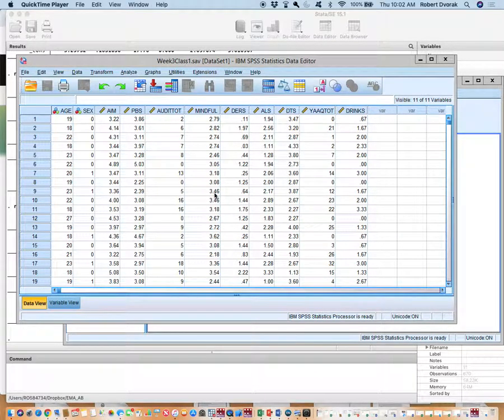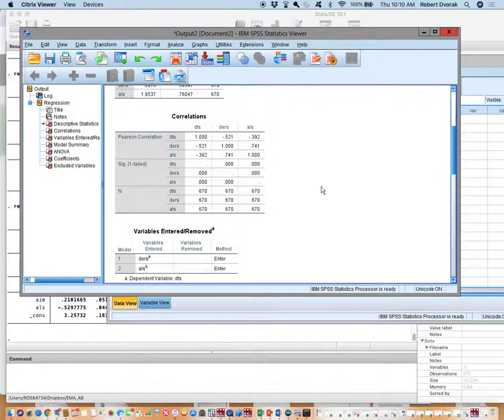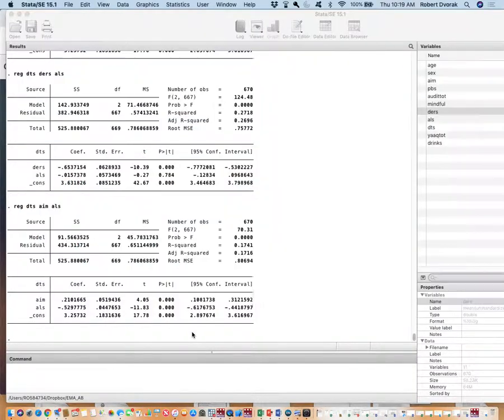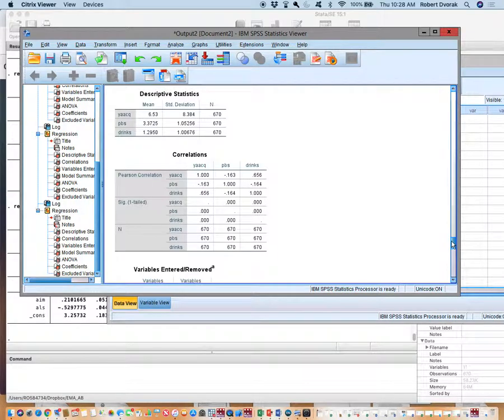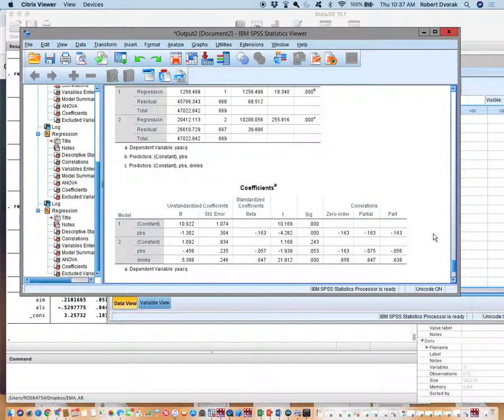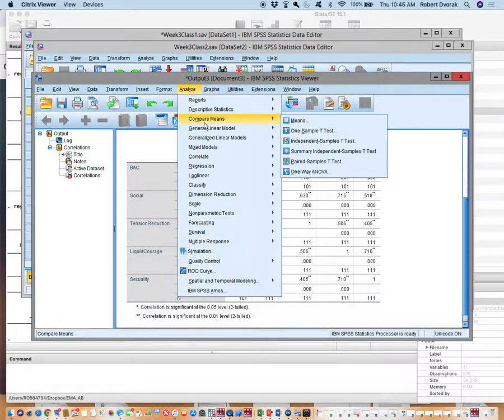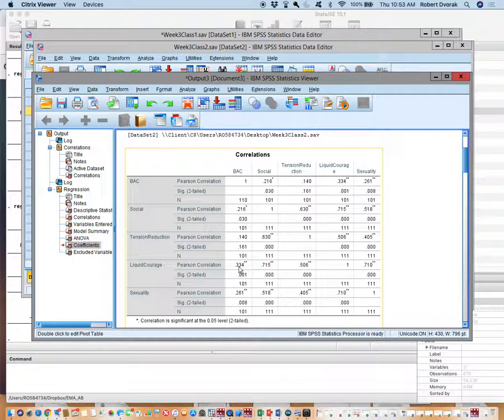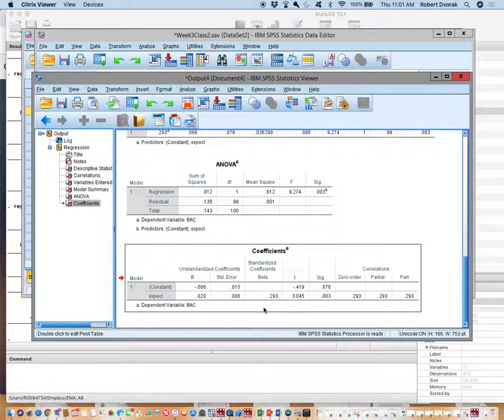Class Lecture Week 3 (part 2)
This week we discuss slopes in multiple regression as well as partial and semi-partial correlation coefficients. We also talk about redundancy, suppression, mediation, and multicollinearity.